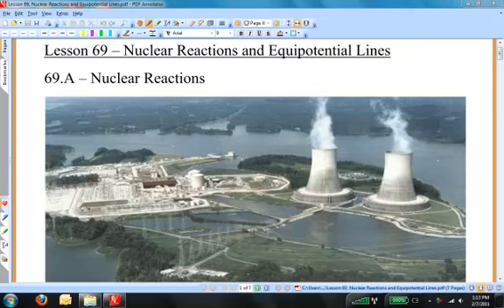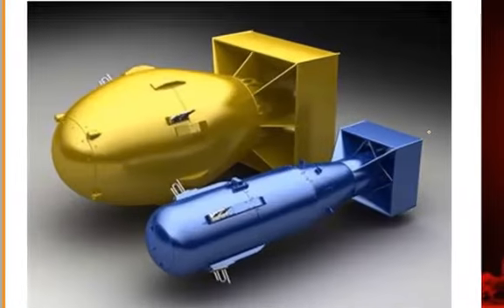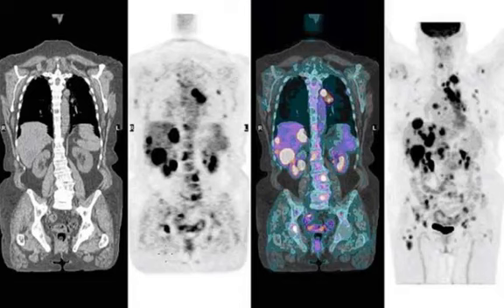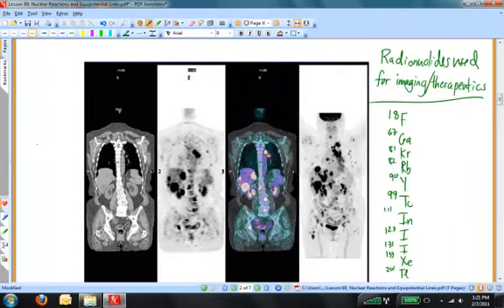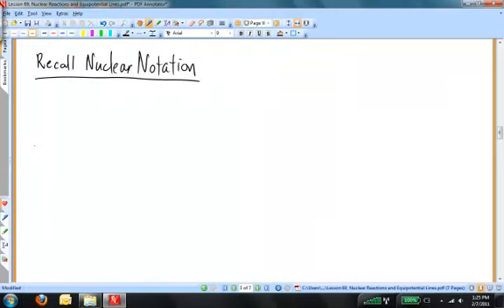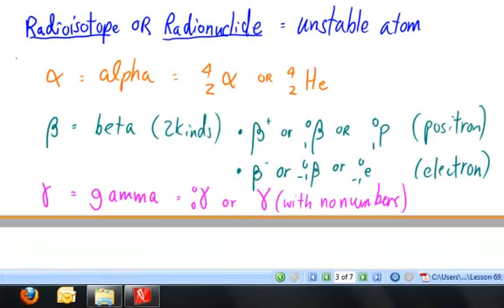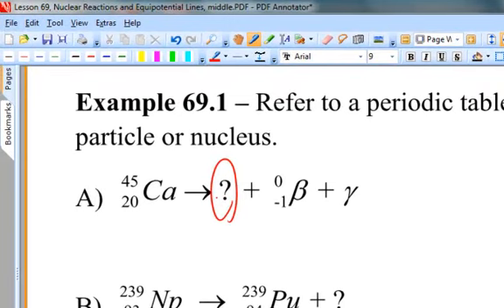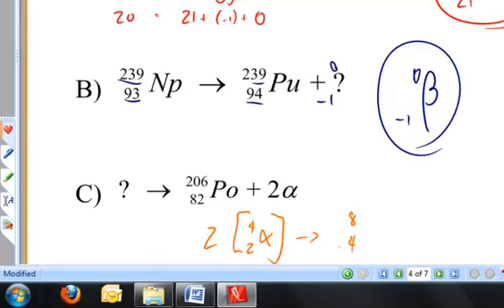Lesson 69, Nuclear Reactions and Equipotential Lines, Part 1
In this lesson, two unrelated topics are discussed.  In the first, nuclear reaction equations balancing is discussed, with focus on balancing mass numbers and atomic numbers on each side of the nuclear equation.  There's some discussion of radioactivity along with practical applications of nuclear reactions.  In the second part, electrical potential maps showing equipotential lines are examined, analogous with geographical contour maps (topographical maps) used by outdoors enthusiasts.